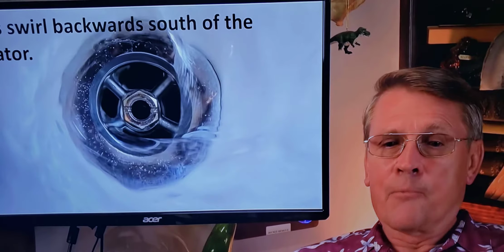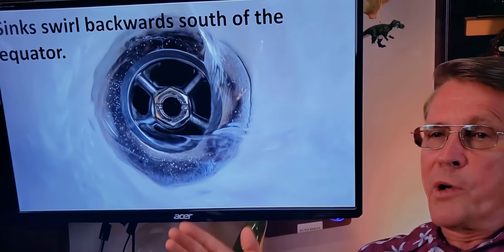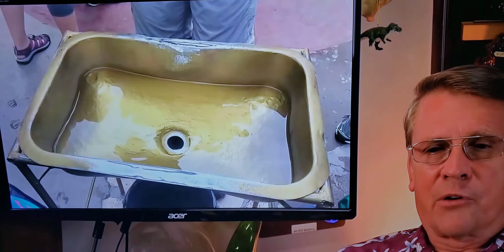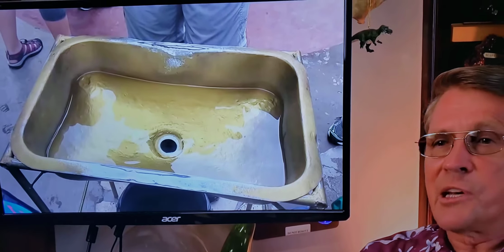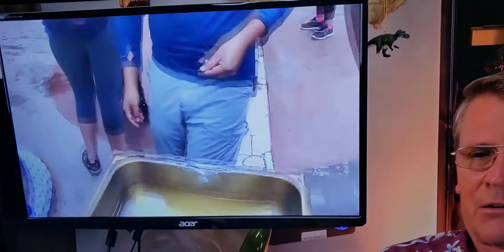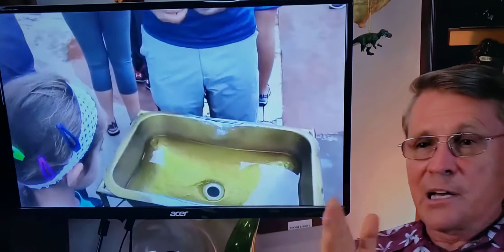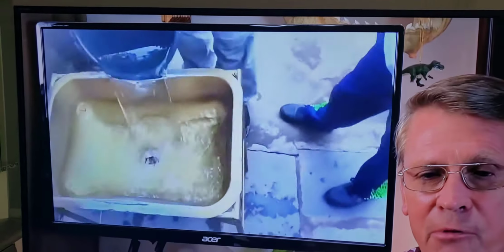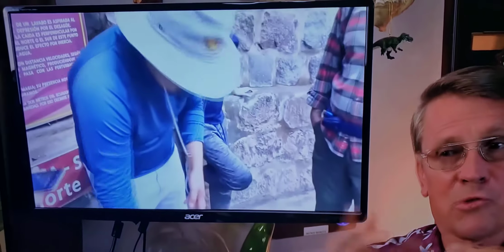A( FLAT )SPINNING? EARTH? HAHAHAHA🤣🙈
You guys are definitely ready for the Antichrist. Who will go up against our government.

I can't believe y'all fall for this. I show you proof and you still download the video.

Are you sad that someone proved you wrong. Are you going to be able to live with yourself?